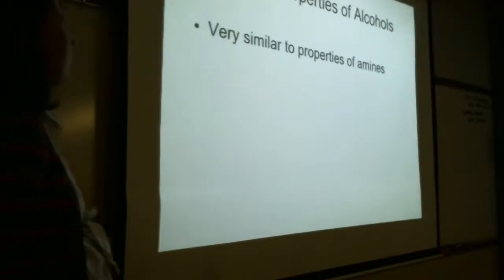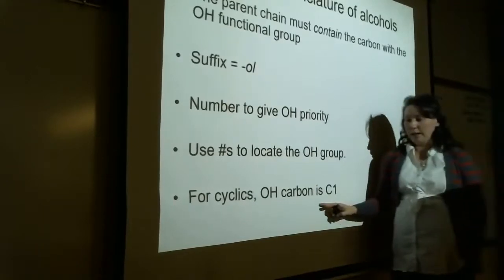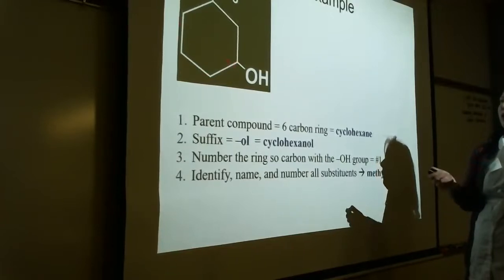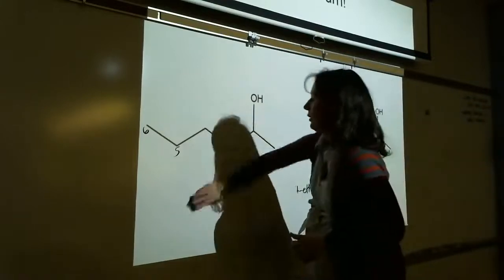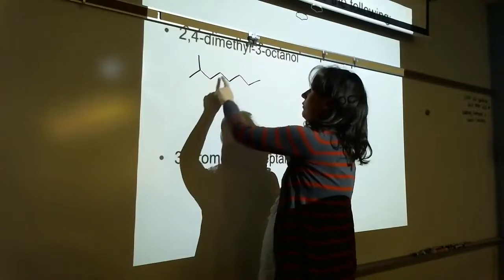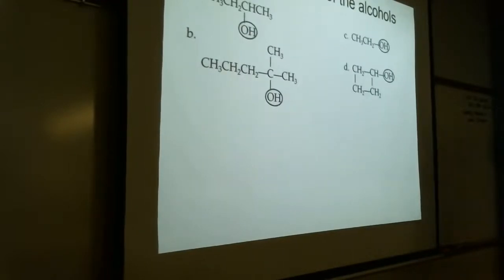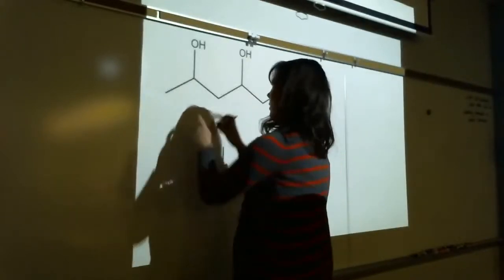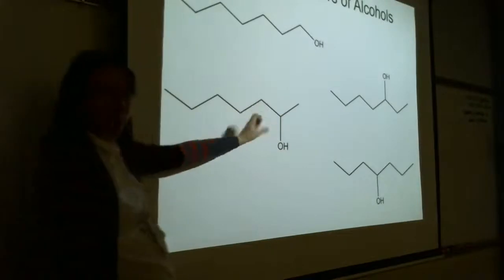Elem Organic Nomenclature of Alcohols Lecture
Lecture from Elementary Organic Chem on IUPAC nomenclature of alcohols.
+J.M.J.